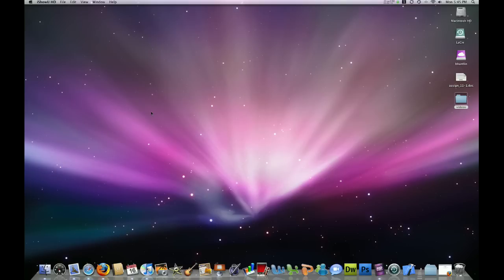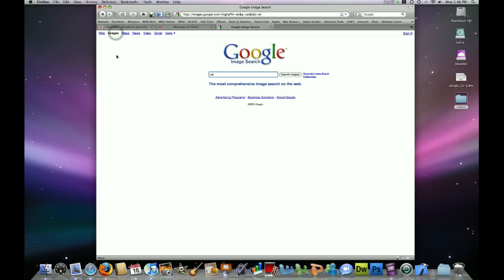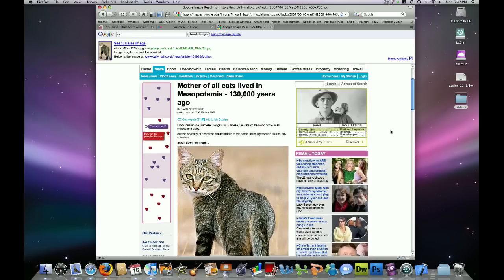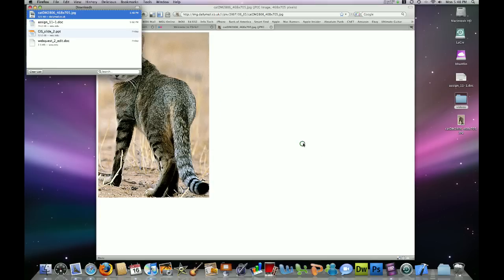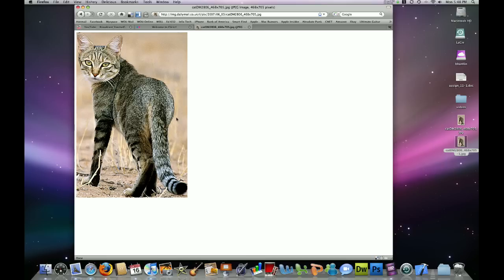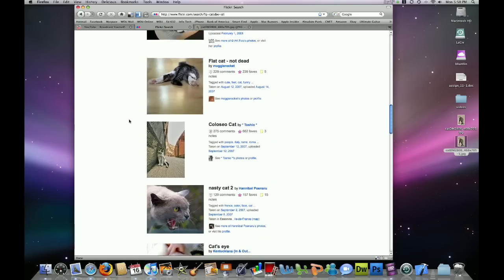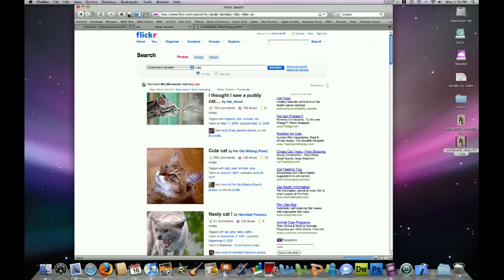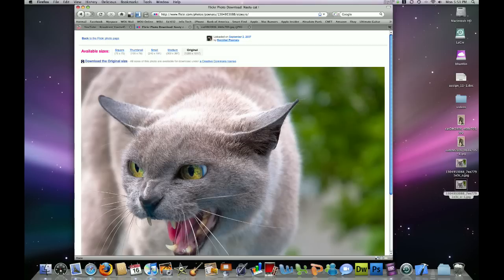Downloading Images from the Internet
In this video I describe how you can download images from Google and from Flickr. Keep in mind Flickr has the option to search for images with creative commons licenses, which is useful when considering copyright protected images.